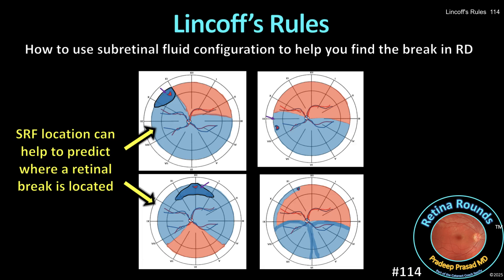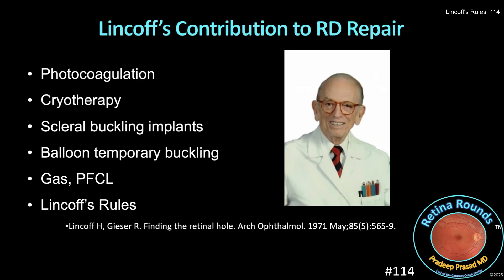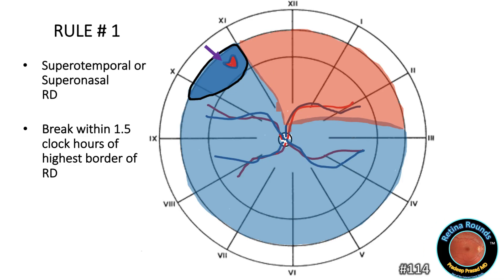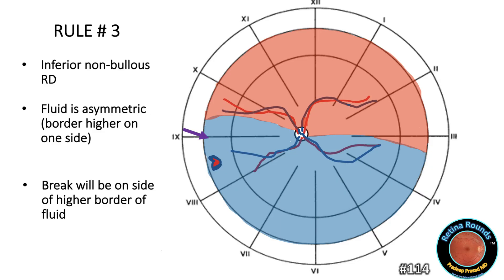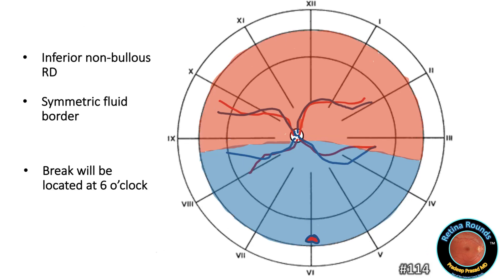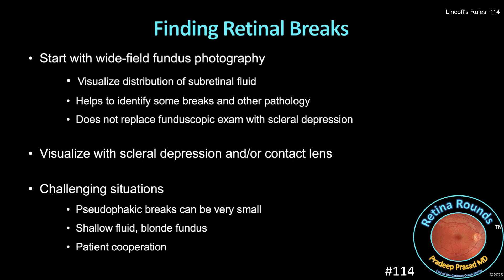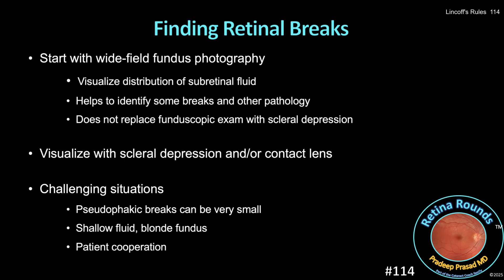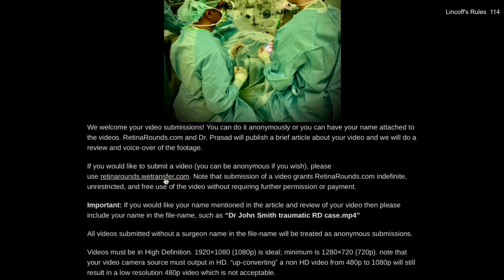RetinaRounds™ 114: Lincoff's Rules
Remember the three basic principles for retinal detachment repair:  1) Find the break(s), 2) Treat the break(s), and 3) Close the break(s).  In today's episode we will focus on the first step: finding the retinal break.  Finding the causative retinal break, however, can be challenging.  In today’s episode we will review Lincoff’s Rules, which can help guide you to find  retinal breaks based on the configuration of subretinal fluid.  At the end of the episode we will discuss some additional strategies for finding retinal breaks as well as some limitations to the application of Lincoff's Rules.